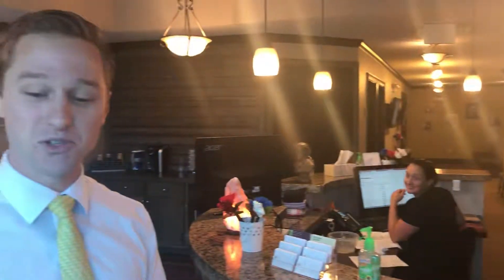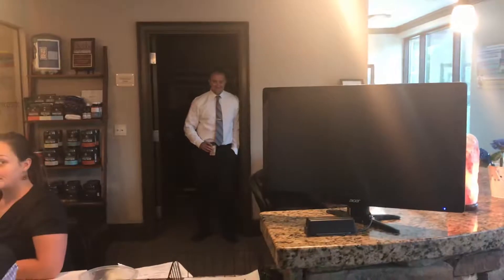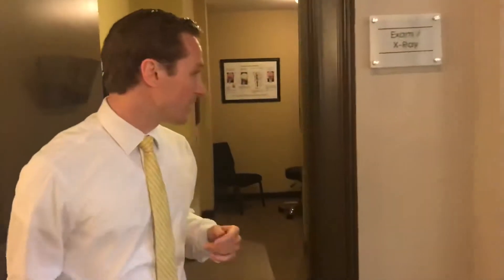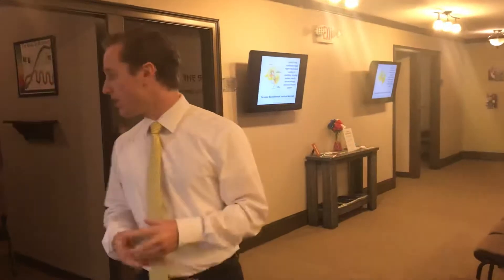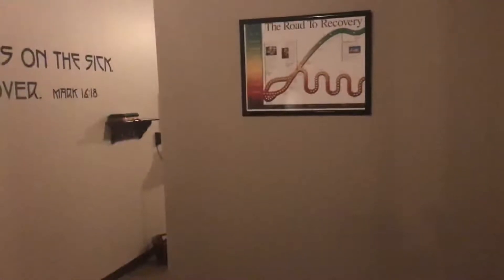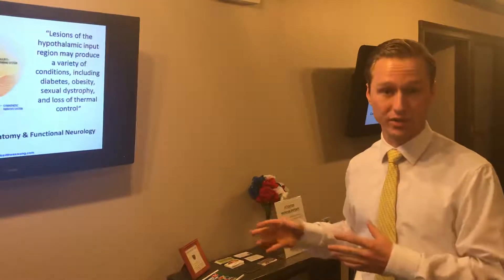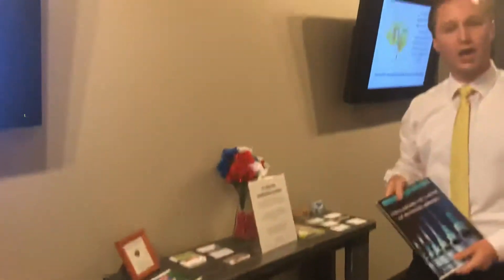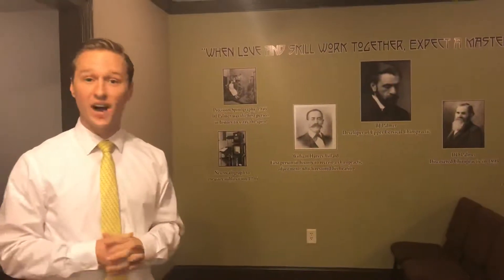What is inside of an Upper Cervical Chiropractic office?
Join us on a virtual tour of the office to find out everything you need to know about Upper Cervical Chiropractic of Georgia!

From x-rays to resting rooms and storyboards to adjusting rooms. Come learn a little about our office and how we can serve you and your family!